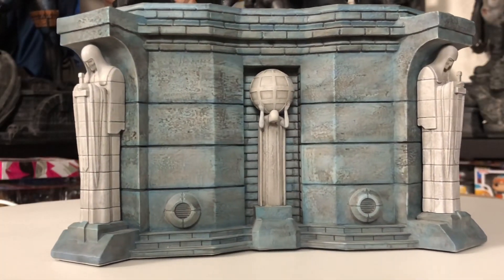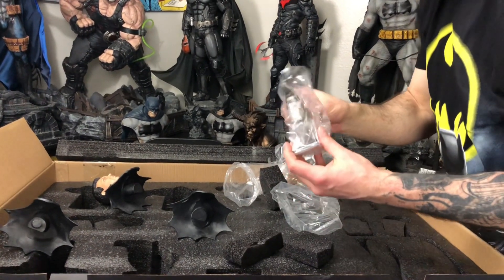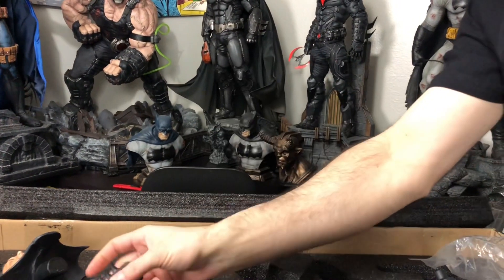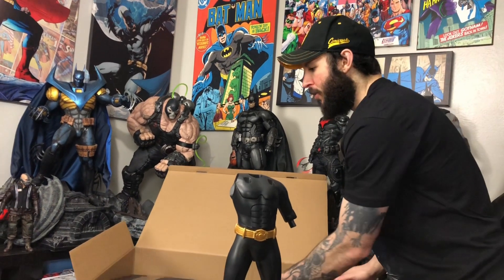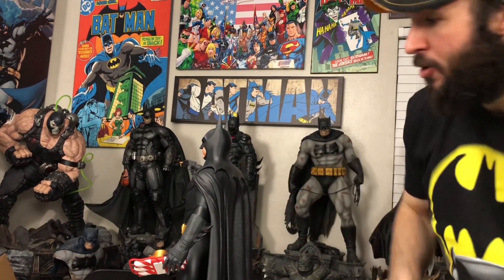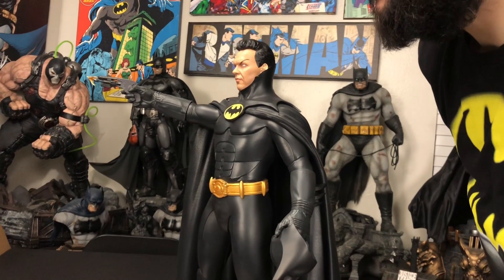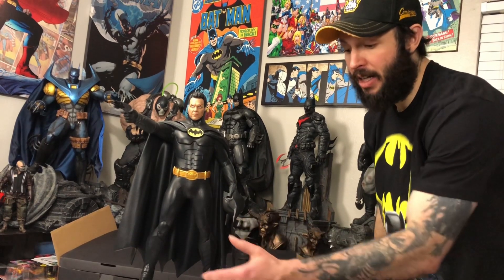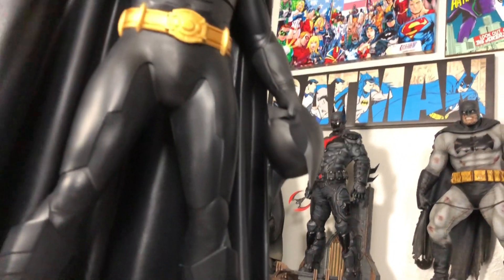Custom / Fan Art Batman Returns 1/4 scale statue!! Unboxing / Review